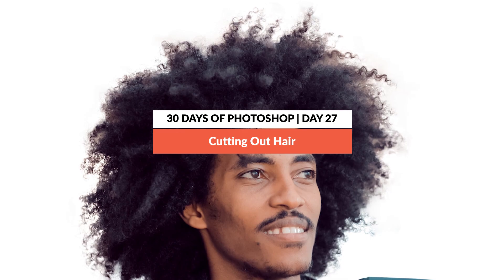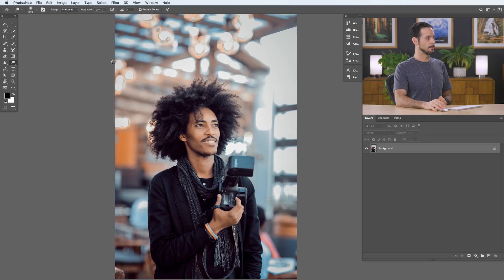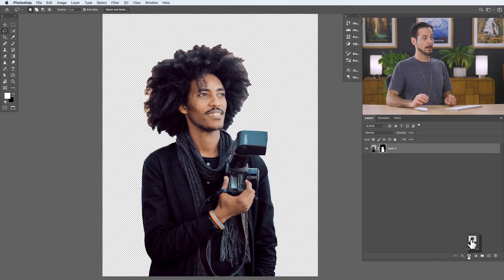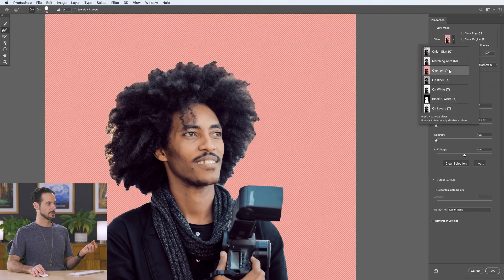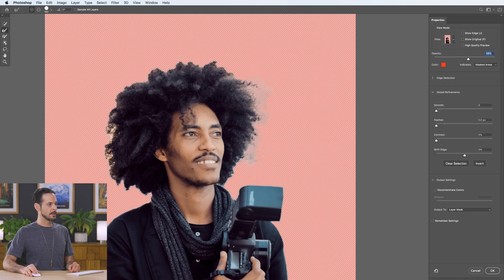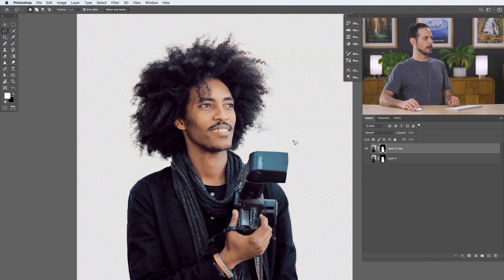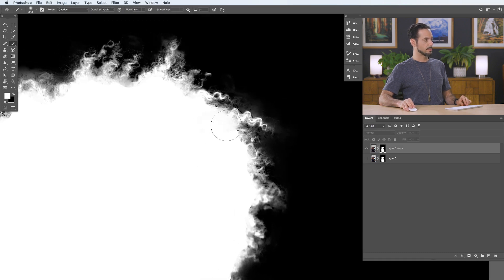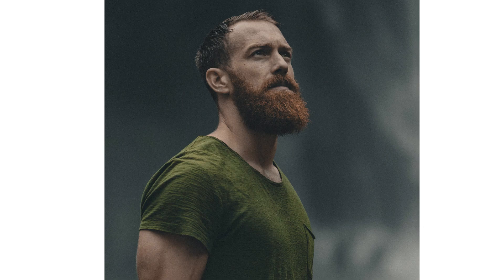How to Cut Out Hair in Photoshop | Day 27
In day 27 of 30 Days of Photoshop, Aaron shows you how to tackle one of the most challenging tasks for image editors; cutting out and selecting hair! Learn how to make a rough selection of your subject and their hair, and then refine that selection using the powerful tools within Select and Mask. Capture of strand, every time!